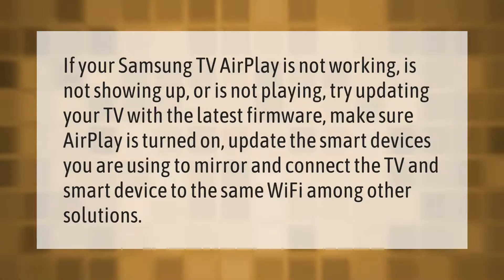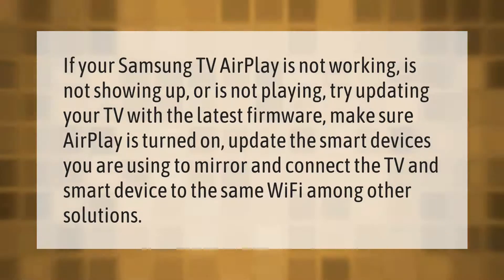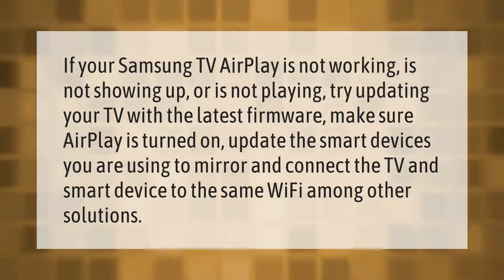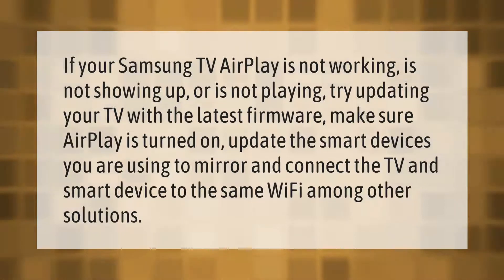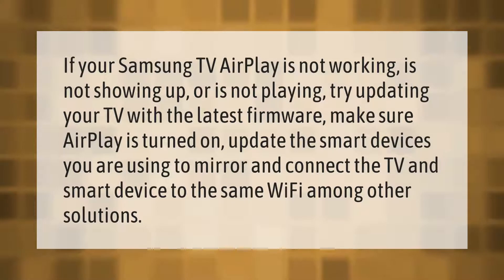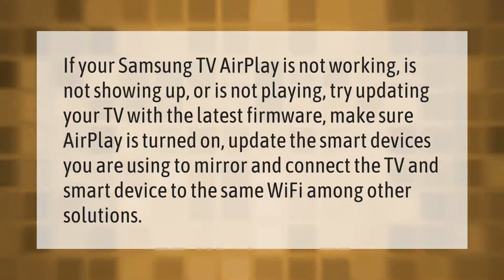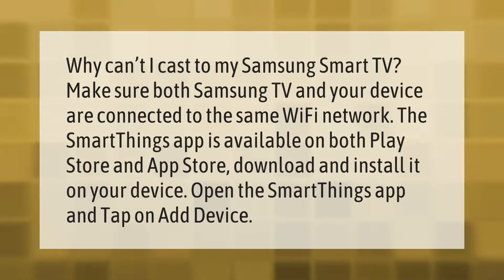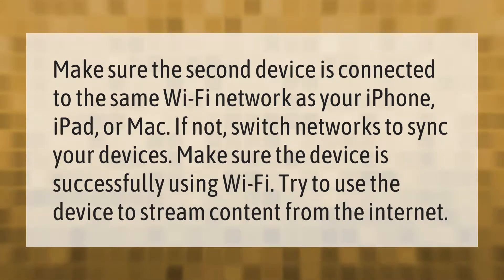Why is AirPlay not working on my Samsung TV?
00:00 - Why is AirPlay not working on my Samsung TV?
00:38 - Why can't I cast to my Samsung Smart TV?
01:09 - Why does my AirPlay not work?

Laura S. Harris (2021, September 22.) Why is AirPlay not working on my Samsung TV?
    AskAbout.video/articles/Why-is-AirPlay-not-working-on-my-Samsung-TV-263643